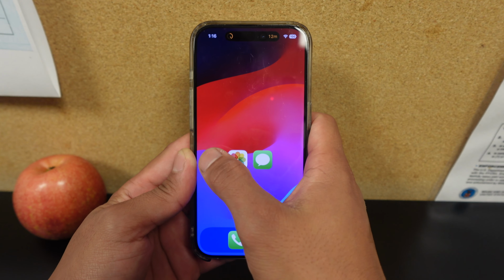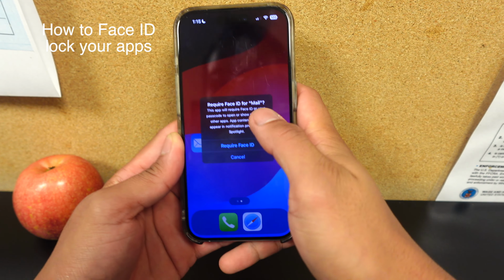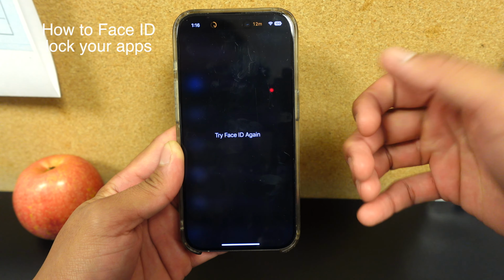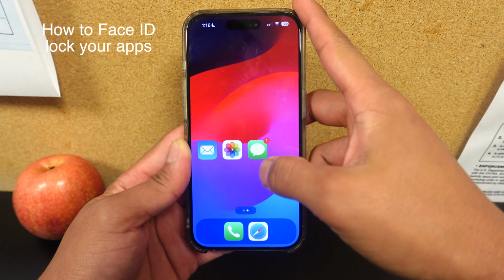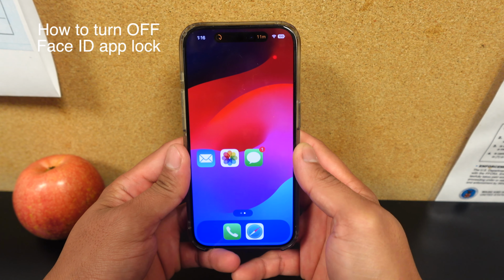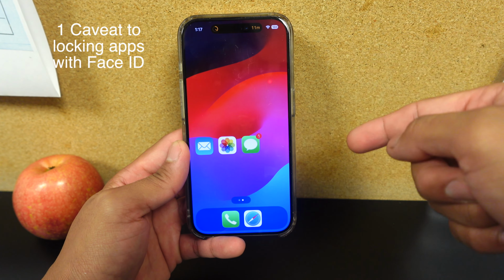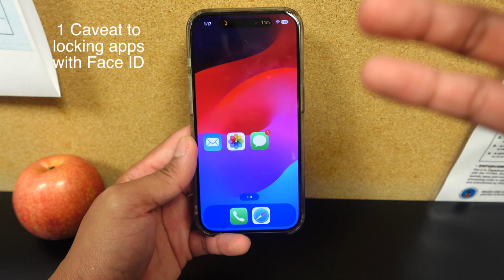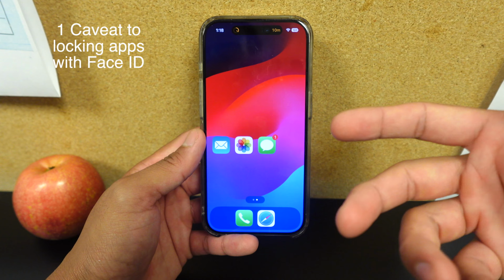How To Lock Individual Apps With Face ID On iPhone In 5 Seconds!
In this video, I show you how to lock individual apps on your iPhone with Face ID for more privacy and protection.

[0:16] How to Face ID lock your apps
[1:05] How to turn off Face ID lock on apps
[1:24] 1 caveat to Face ID app lock